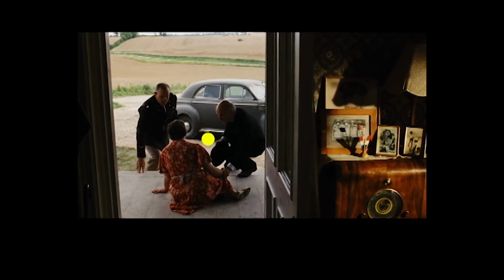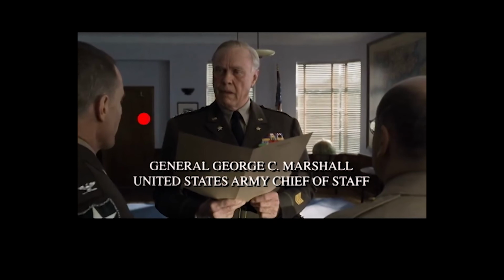Exploring - Leading the Eye [Part 2/2]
What can we do to carry the audience through the sequence? [Part II] of Leading the Eye